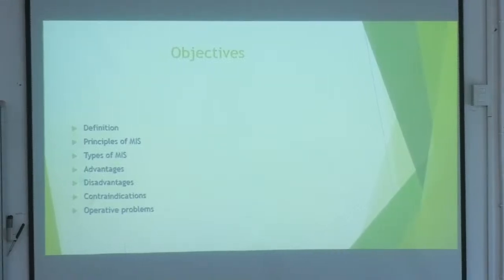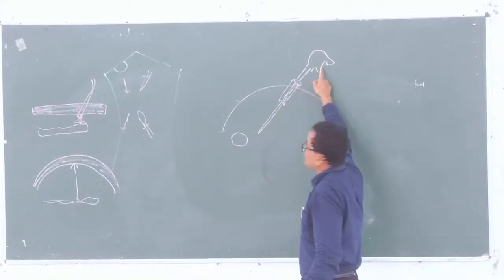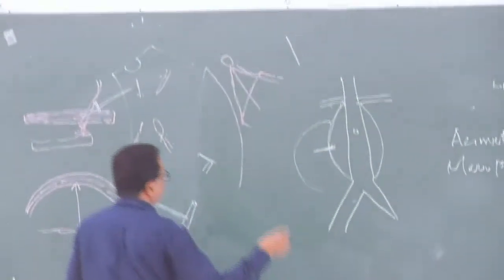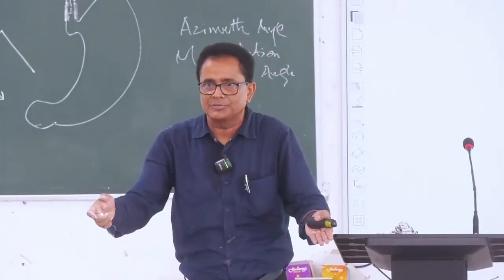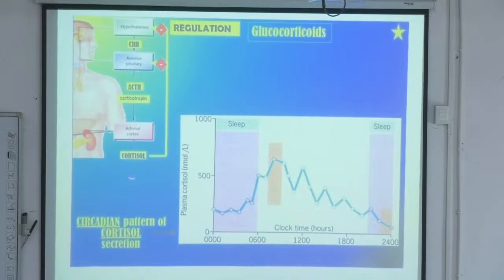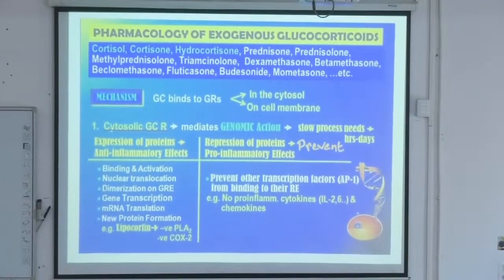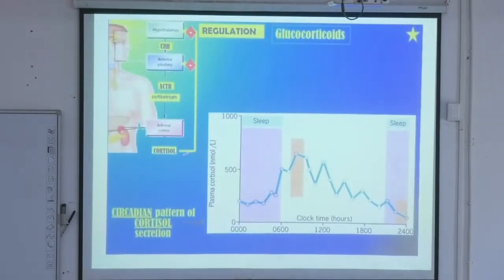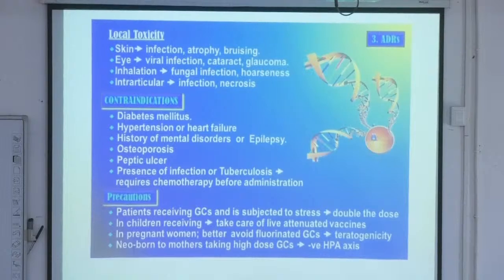(25-06-24) 2nd YEAR MBBS CLASS (22-23 SESSION)